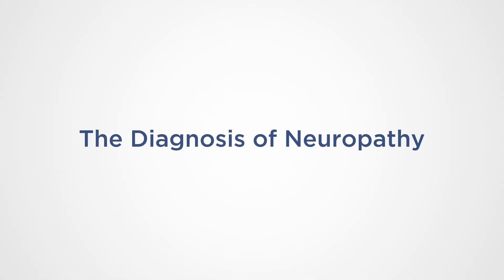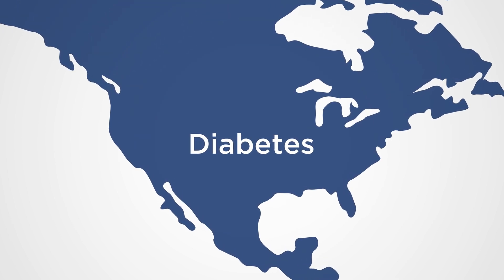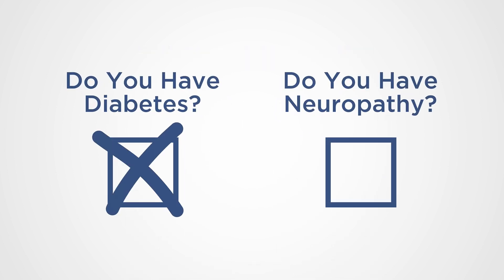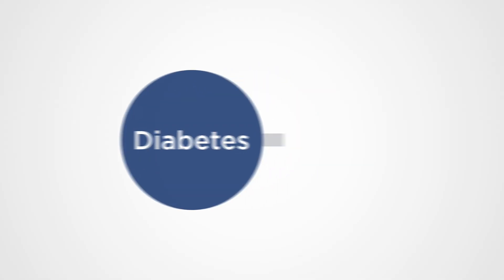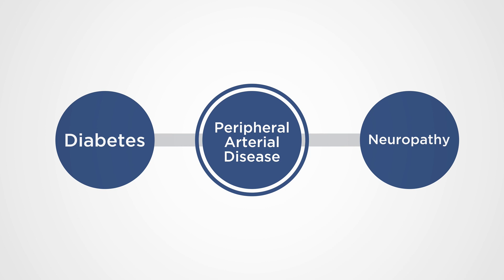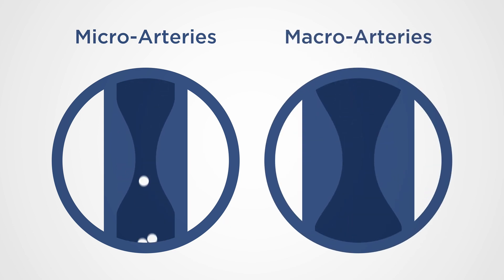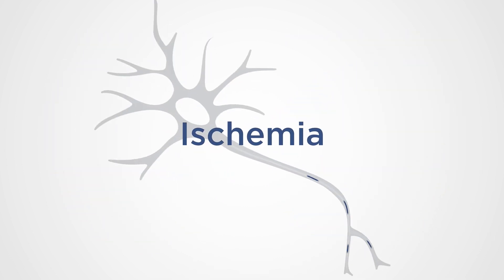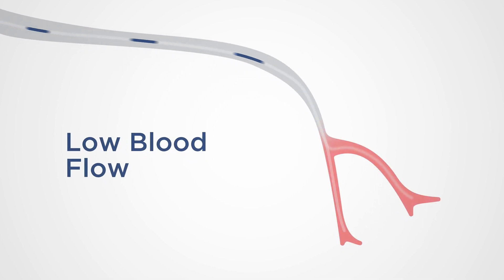Diabetes, Neuropathy, and Peripheral Artery Disease - Modern Vascular PAD Specialists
Diabetes can lead to neuropathy and below-the-knee amputation. The path to this result goes through peripheral artery disease. Sadly, many people with diabetes or peripheral neuropathy don’t know about PAD and can often miss or confuse the related signs and symptoms such as numbness or weakness in legs, sores on toes, feet, or legs that don’t heal. Discoloration in legs. Painful cramping in legs after walking on an incline or climbing stairs.

The difference between peripheral artery disease and peripheral neuropathy is that neuropathy is a condition that affects the nervous system while PAD affects the circulatory system. PAD is a condition that affects the peripheral arteries - these are the arteries that pump blood away from the heart.

Neuropathy is caused by damage to nerves. The narrowing of the arteries leads to the ischemia of the nerves.  Ischemia means low blood flow to the nerve. The lack of blood flow damages the nerve. That's how neuropathy gets worse.

Jump to section:
00:00 Introduction
00:29 Diabetes, Neuropathy, and PAD
01:00 Peripheral Artery Disease
01:17 Neuropathy
01:57 Pre-Diabetes
02:21 Diabetes
02:42 Ischemia
02:56 Conclusion

Spanish Translation:

¿Qué es la PAD - Enfermedad arterial periférica?
PAD: la enfermedad de la arteria periférica es el estrechamiento de las arterias periféricas debido a la aterosclerosis (acumulación de placa en las paredes arteriales) que disminuye el flujo sanguíneo a las piernas, pies y dedos de los pies. Si no se trata, las complicaciones de PAD incluyen isquemia crítica de extremidades, gangrena y amputación.

Los factores de riesgo que aumentan en gran medida la probabilidad de desarrollar EAP: la enfermedad de la arteria periférica aumenta la edad, la obesidad, la presión arterial alta, el colesterol alto, el tabaquismo y la diabetes.

La diabetes puede provocar neuropatía y amputación debajo de la rodilla. El camino hacia este resultado pasa por la PAD - Enfermedad arterial periférica. Lamentablemente, muchas personas con diabetes o neuropatía periférica no saben acerca de la EAP y a menudo pueden pasar por alto o confundir los signos y síntomas relacionados, como entumecimiento o debilidad en las piernas, llagas en los dedos de los pies, pies o piernas que no sanan. Decoloración en las piernas. Calambres dolorosos en las piernas después de caminar en una pendiente o subir escaleras.

Si usted o alguien que conoce experimenta estos signos o síntomas, programe una consulta en Modern Vascular. El diagnóstico temprano y el tratamiento exitoso de la EAP: la enfermedad arterial periférica previene la amputación y salva vidas.

Si no se trata, la EAP - Enfermedad de la arteria periférica puede provocar el desarrollo de úlceras en los pies, llagas no curativas y áreas de daño nervioso que eventualmente se convierten en tejido muerto debido al flujo sanguíneo restringido. Esta etapa de PAD conduce a la amputación por debajo de la rodilla.